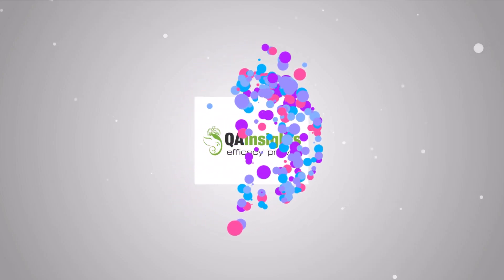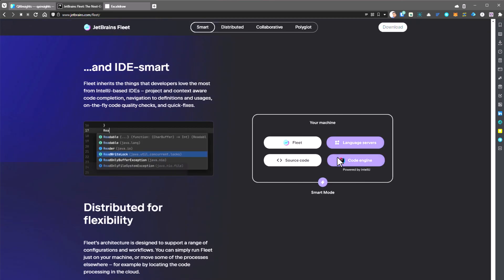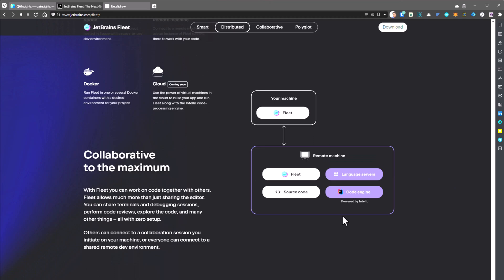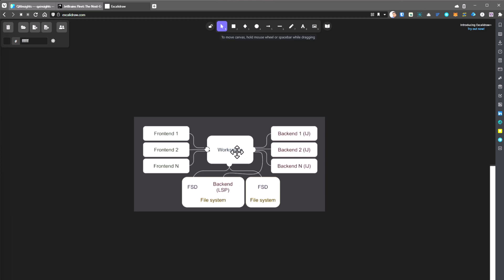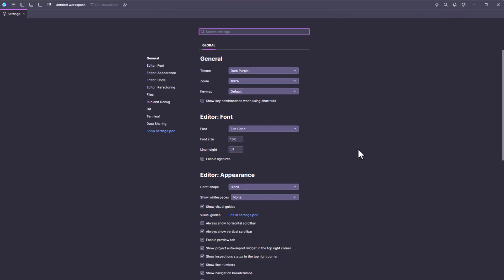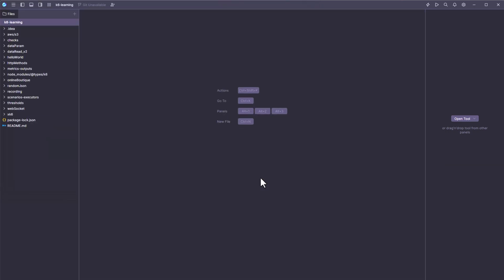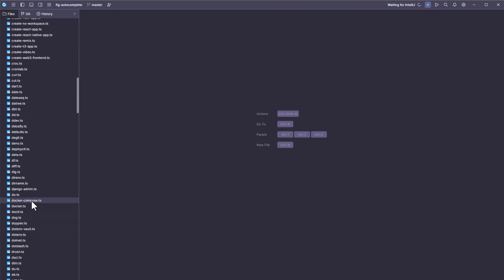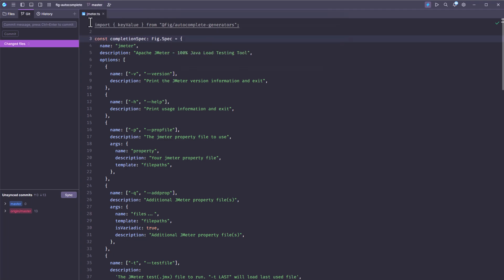First Look at JetBrains Fleet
First look at JetBrains Fleet - a VS Code Killer ?

00:00 Intro
00:06 About Fleet
04:00 Fleet Architecture
05:05 Demo
11:40 Outro